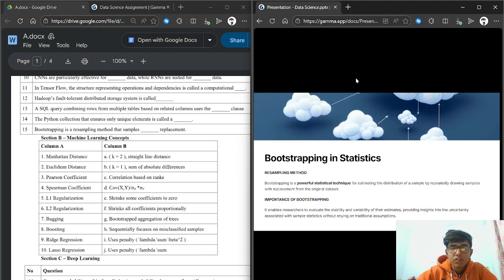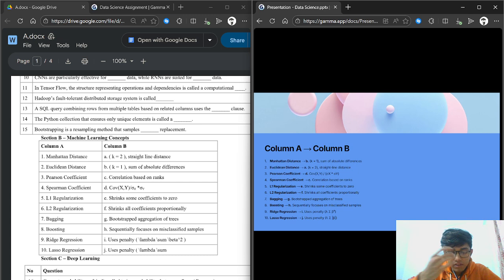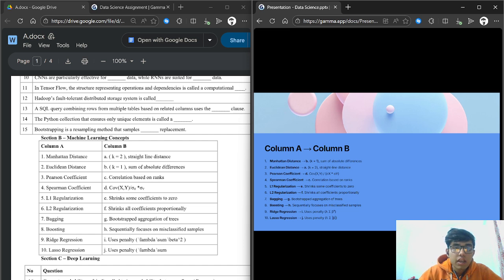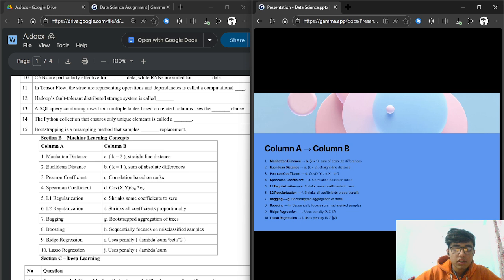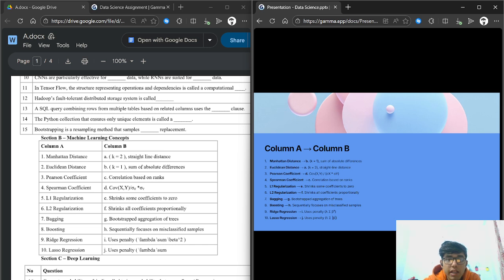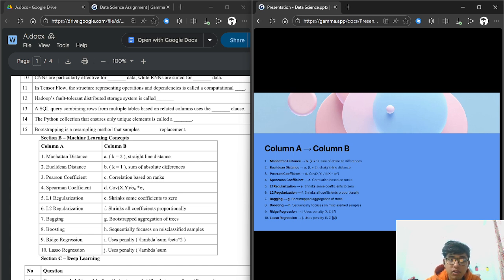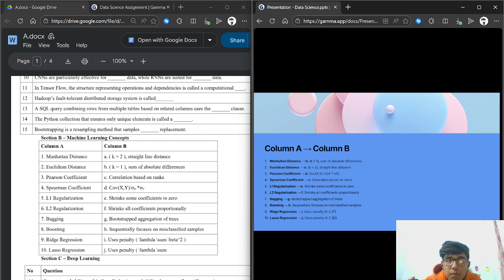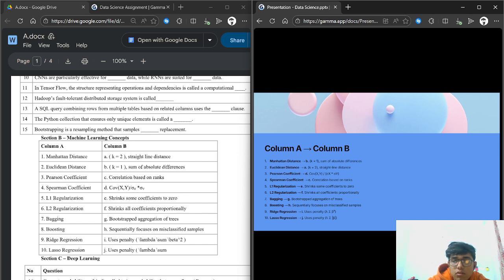Data Science : Internal II, Section B (ML Concepts)